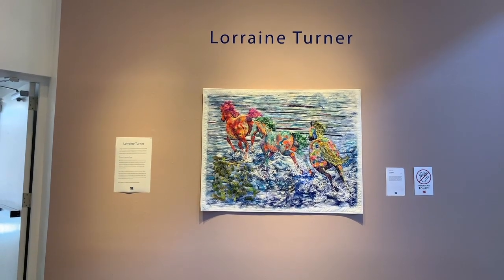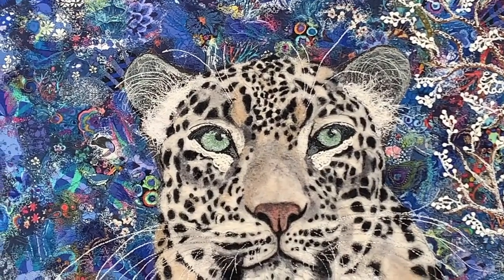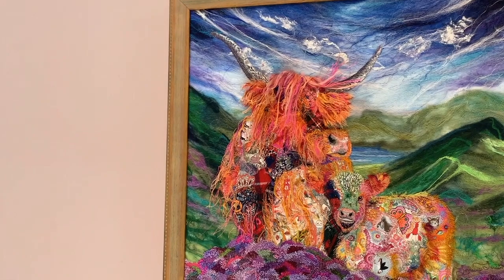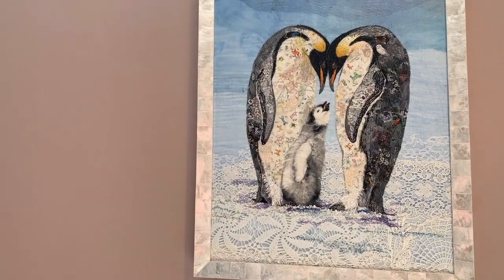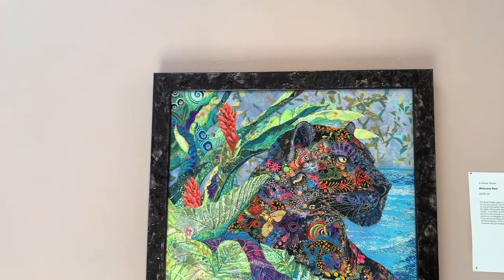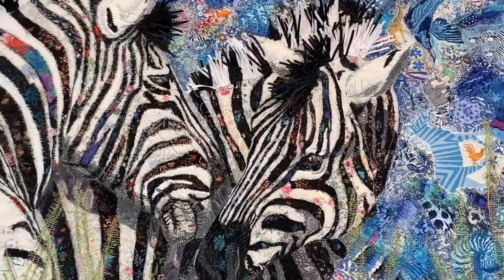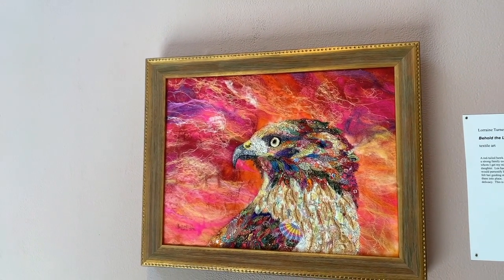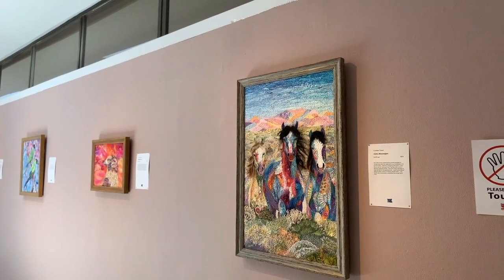LorraineTurnerArtExhibit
Lorraine describes her 16 pc. Special Exhibit in Dunedin Fine Art Center, FL. 2019